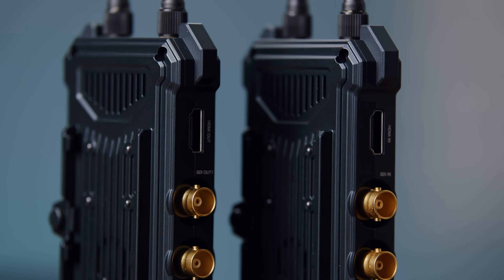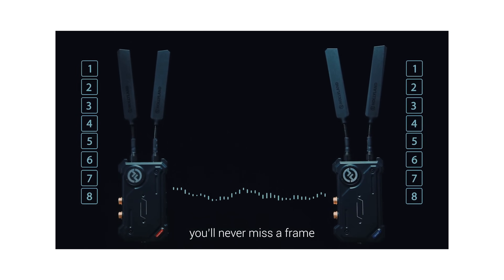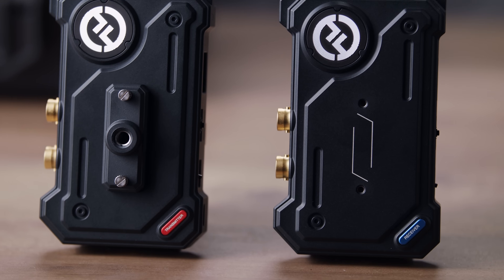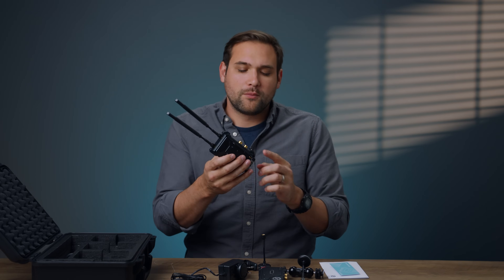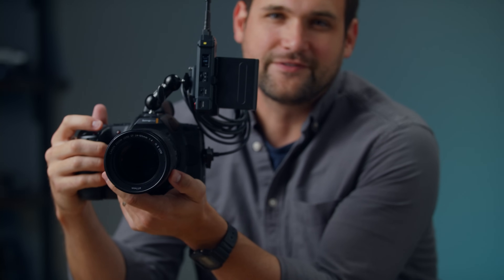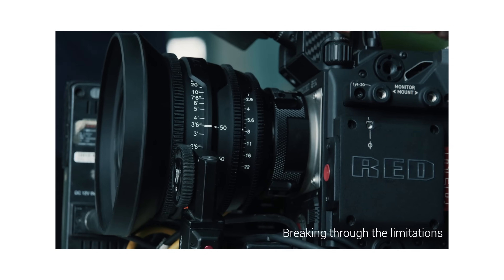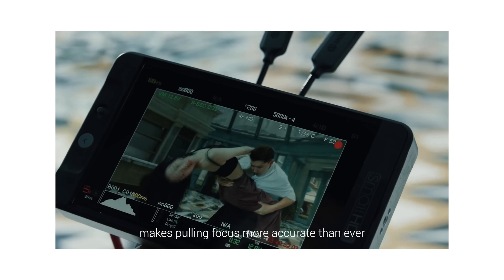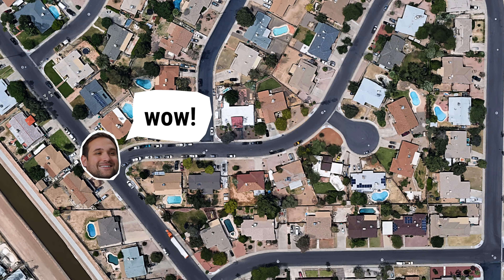Hollyland Cosmo C1 (Video Transmission System)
COSMO C1 KEY FEATURES:

1. No Flickering, No Black Screen - HEVO, The Game Changer

2. Channel Switching, You'll Never Feel It - HEVO, Fast, Stable, and Smart

3. All You Need Is A USB-C Cable - HEVO with Embedded Video Capture Like None Other

4. A Silver Bullet For Focus Puller - HEVO For Close To Zero Latency

5. HDMI&SDI In/Out + SDI Loopout - A Wide Range Of Device Compatibility

6. Patented Ball Catch Design - Locked To The Max

7. Battery Low Indicator - A Good Routine As “Save Your Work”

8. Vertical & Horizontal Mount Design - Built To Match, Easy To Mount

9. Power That's Nonstoppable - Three Power Supply Options